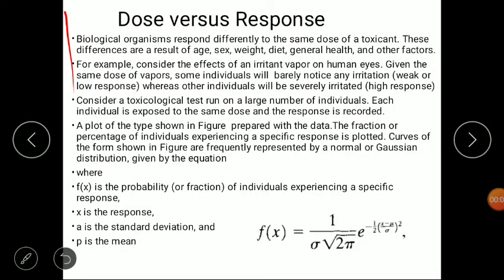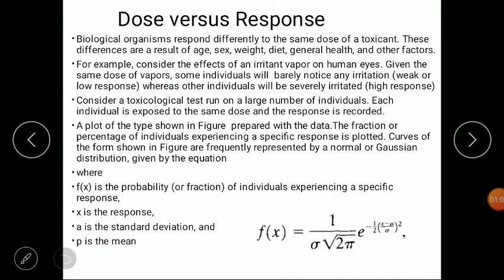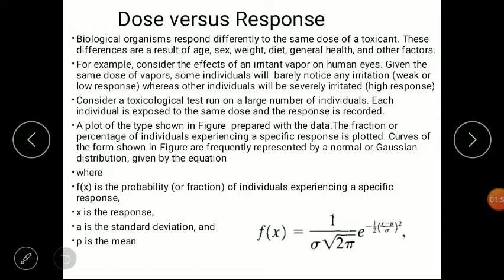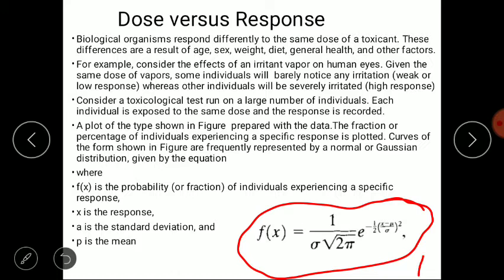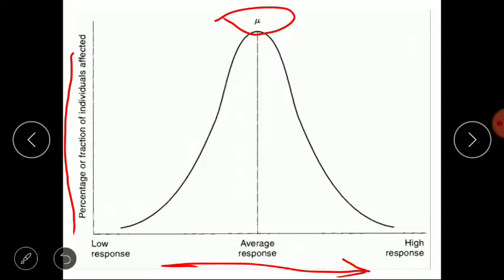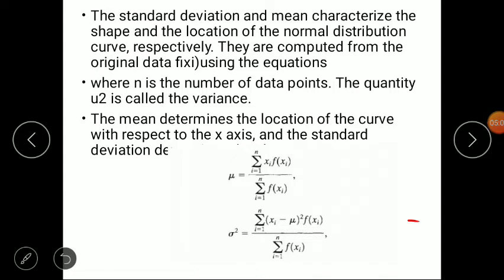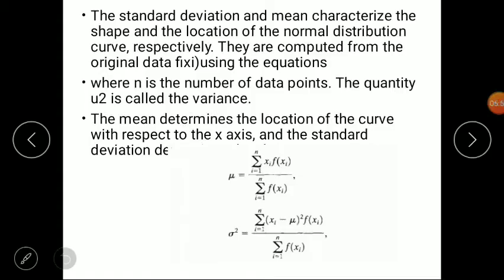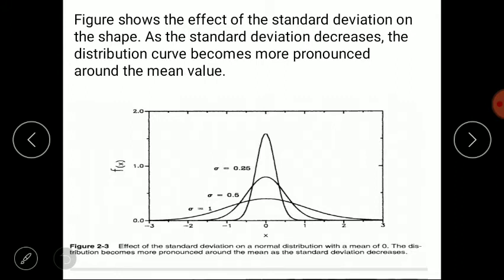Dose Vs Response Curve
More videos on chemical Engineering

Iron-Iron Carbide Equilibrium Diagram

Reactor Performance

Hardness Testing Methods

Manometers

Fault trees

Event Trees